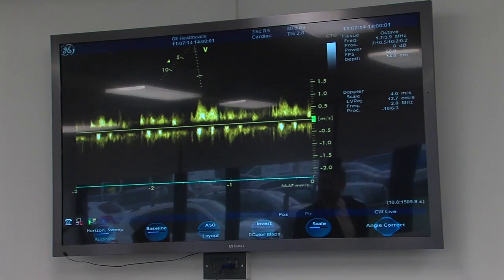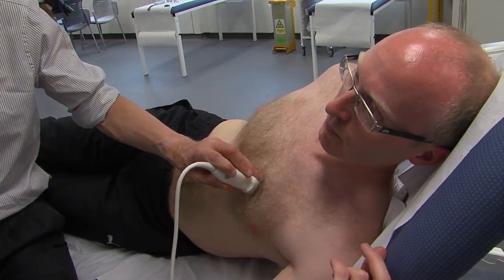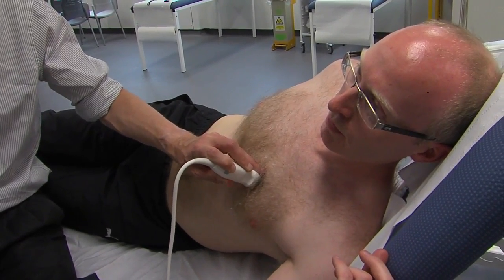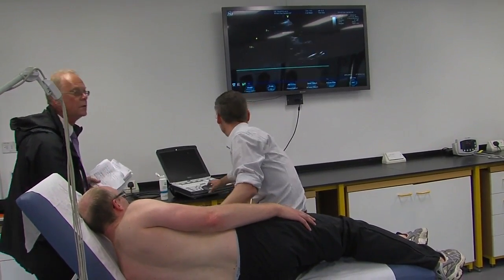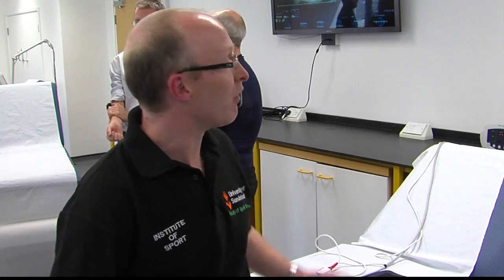Care Training Centre v2 HD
Professor Sue Hill OBE, England's first Chief Scientific Officer, officially luanches the University of Sunderland's new Point of Care Centre